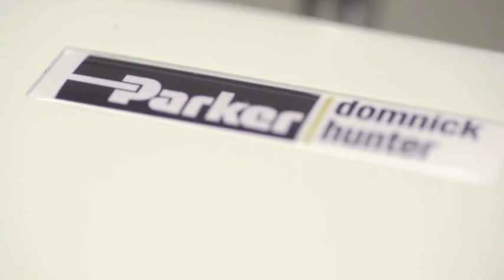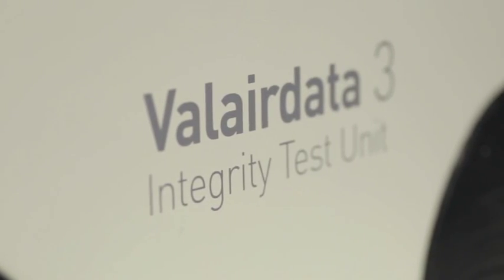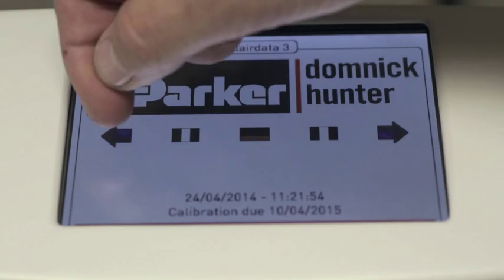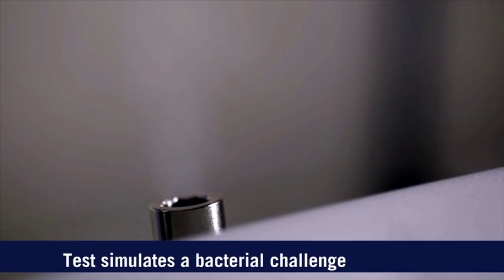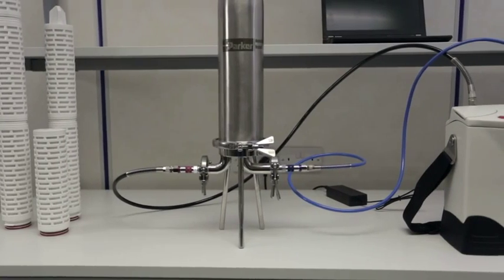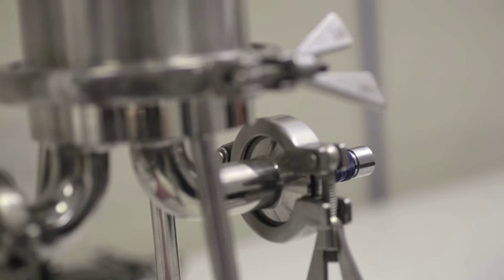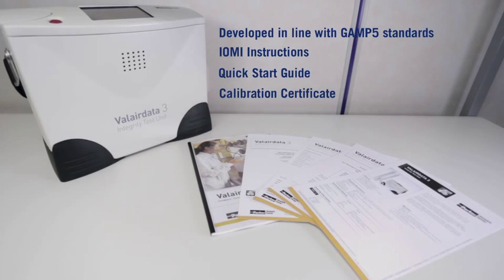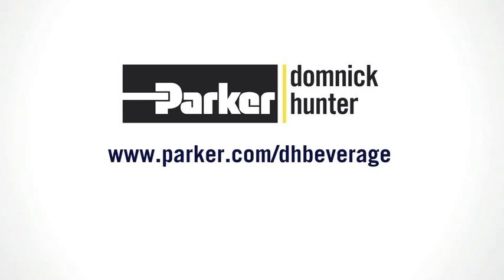Valairdata 3: The Best Decision for Testing Sterile Gas Filters! | Parker Hannifin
Welcome to Parker Hannifin! Filters are used to provide a cost-effective and reliable method of delivering sterile gas in the production and packaging of microbially sensitive foods.  One area often overlooked is the on-going monitoring of these critical control points. The Valairdata 3 is designed to test the performance of sterile gas filters quickly and easily, ensuring your food production process can run without contamination from airborne sources.

Created with dairy, brewing and soft drink manufacturers in mind, the Valairdata 3 helps to protect food manufacturing processes from non-conformances arising from gas contamination.

Watch this video or contact to find out more about the test methods used and unique design features of the Valairdata 3, enabling you to meet production standards, eliminate product wastage and increase profitability.

- Lightweight portable design
- Multi-language touchscreen operation
- Easy to use in-situ

▬ Social Media ▬▬▬▬▬▬▬▬▬▬
Parker Hannifin